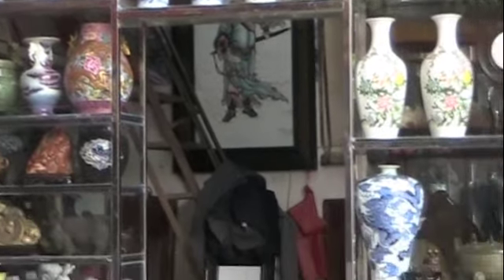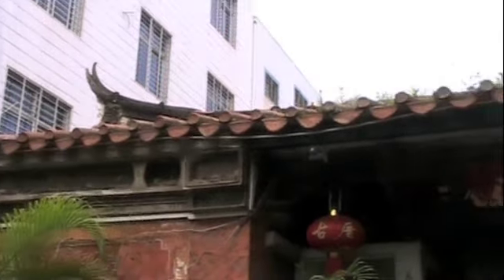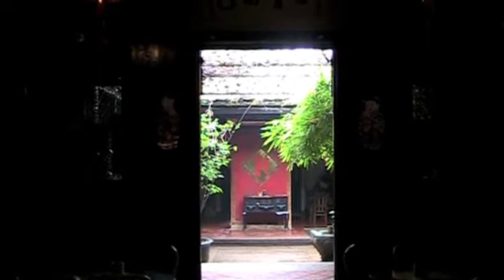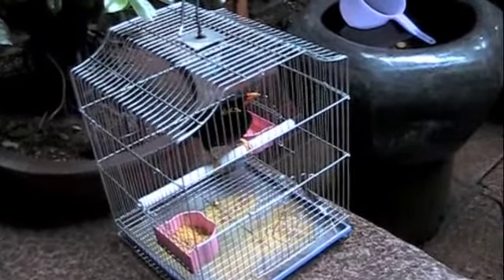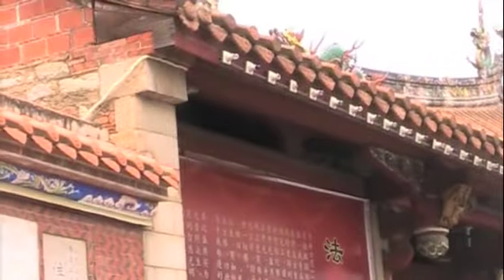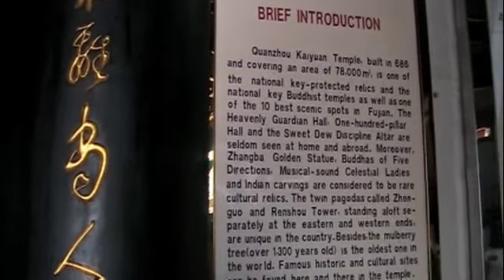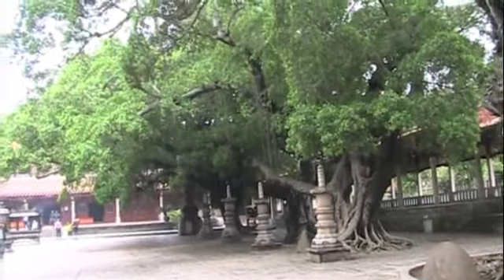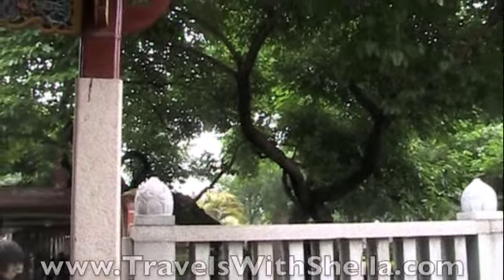Tea House, Antiques and Kaiyuan Buddhist Temple, Quanzhou, China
The Qingjing Mosque had a street behind it with a 100-year old tea house and little hole-in-the-wall shops loaded with "antiques." A tea house in China plays a role similar to that of an American cafe. A place for people to gather, chat, socialize while enjoying a cup of tea, with or without small snacks.

It was a short drive from there to Kaiyuan Buddhist Temple, one of the oldest, largest and most important in Quanzhou. Kaiyuan dates back to 686 A.D. and is famous for its East and West Pagodas, the best preserved stone pagodas in China.